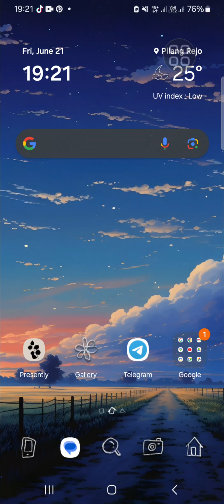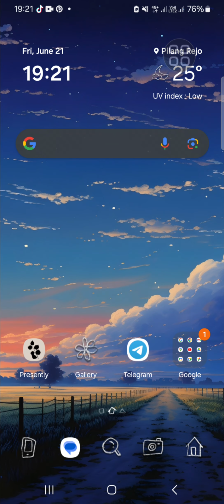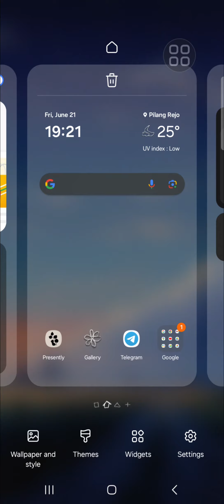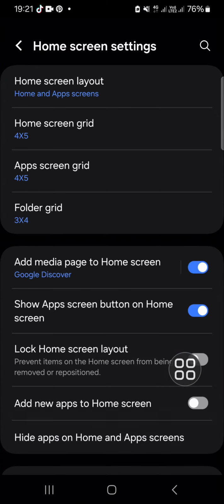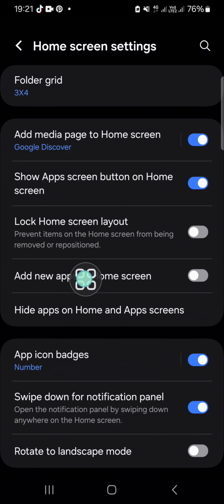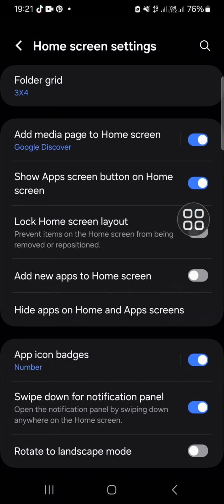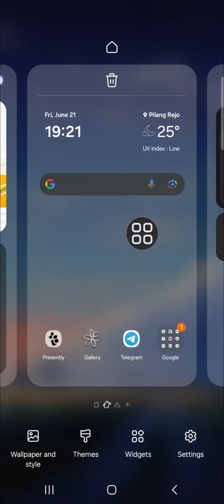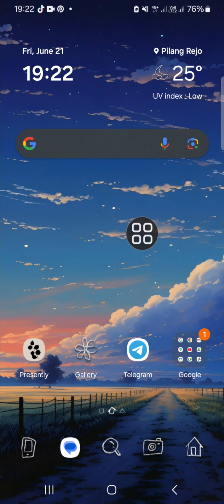💲 APP BASICS: How to Automatically Add New Apps to Home Screen on Android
📱 In today's tutorial, we'll show you how to automatically add new apps to your home screen on Android devices. This simple setting can save you time and keep your most-used apps easily accessible.

Automatically adding new apps to your home screen ensures that you can quickly find and use the apps you just installed without having to search through your app drawer. It's a small tweak that can make your smartphone experience much smoother.